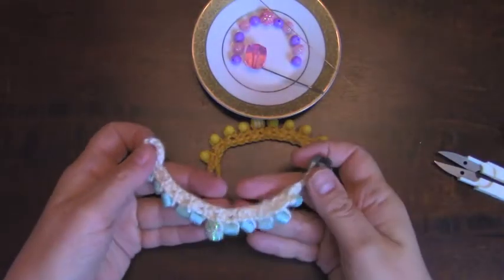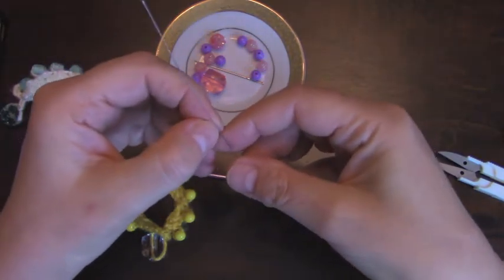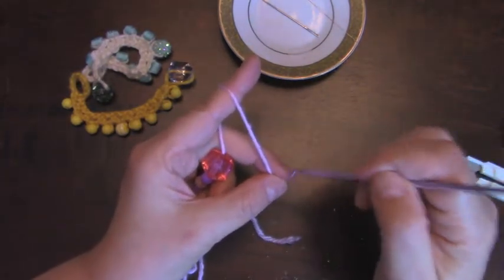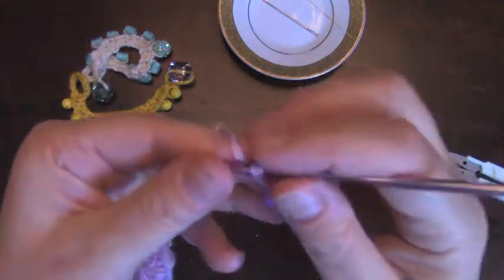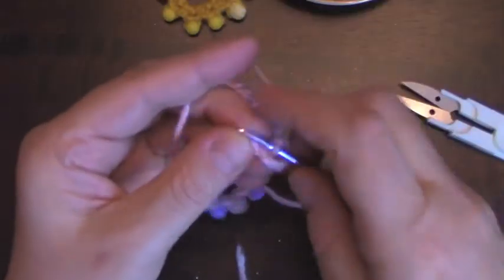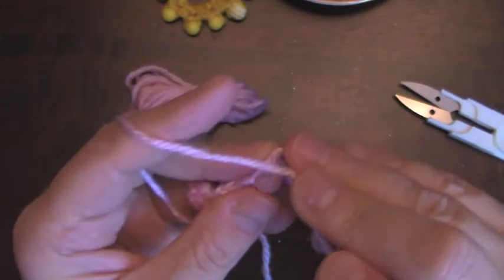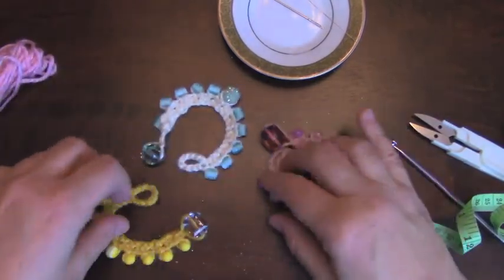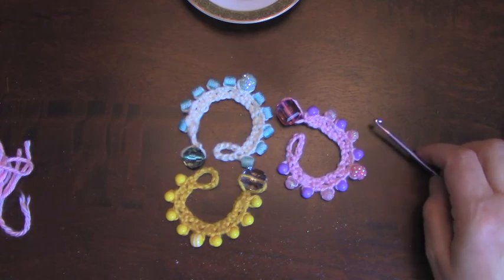Crochet Bracelet. Project for Beginner